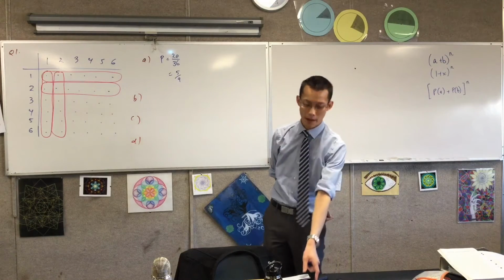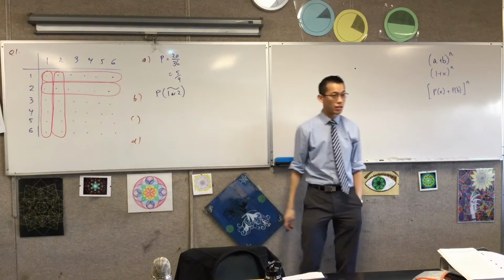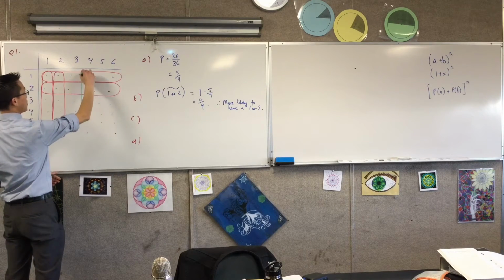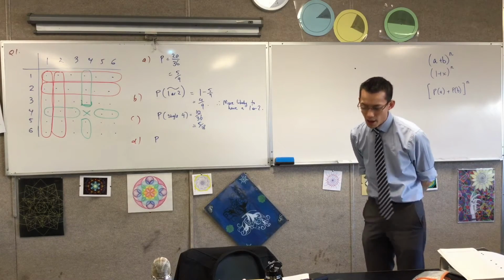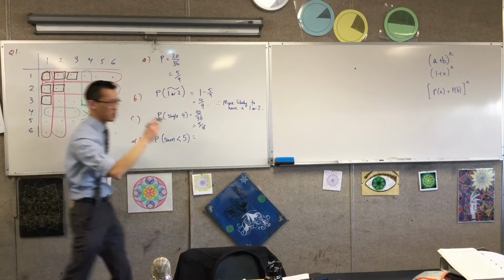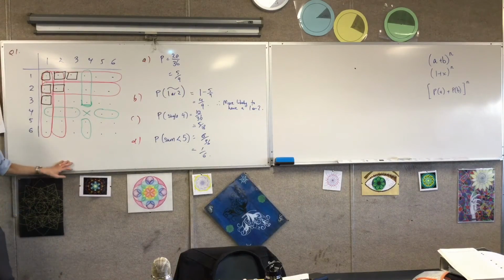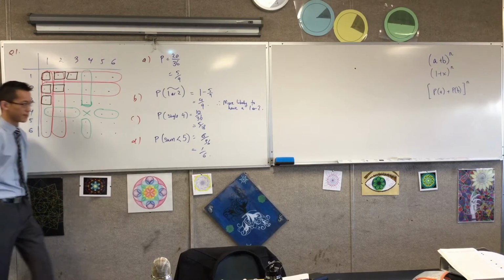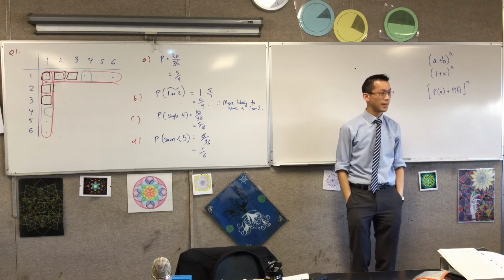Two-Dice Questions & Dot Diagrams (2 of 2: More Interesting Conditions)